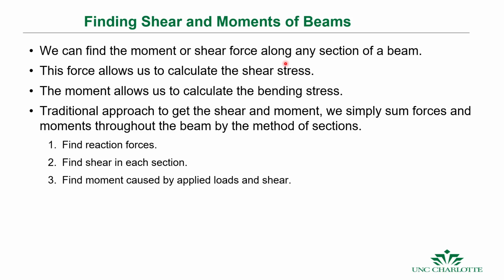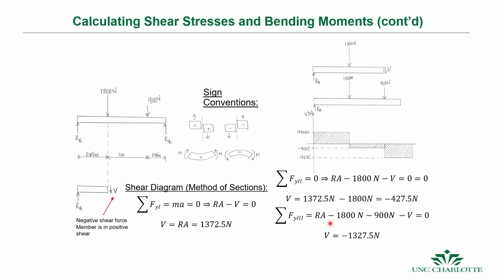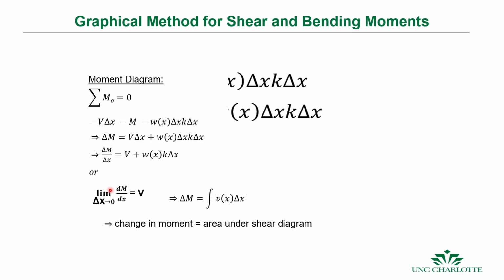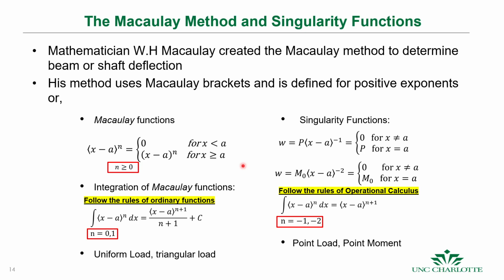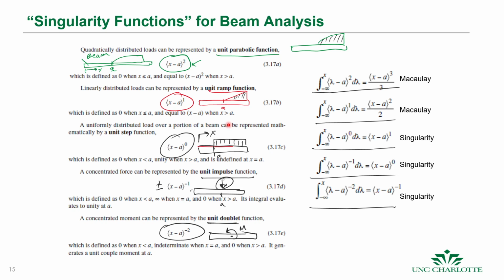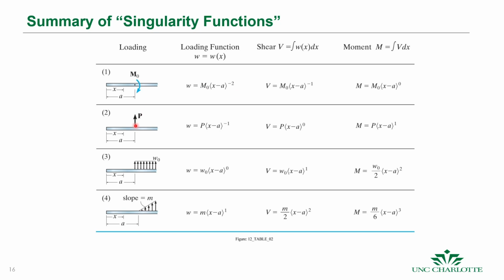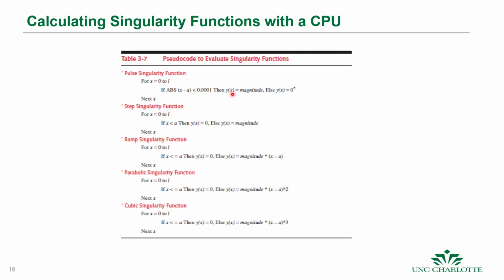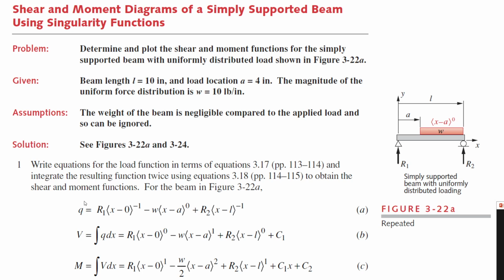L5 1 Beam Deflection and Singularity Functions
A review of loading in beams using the method of sections and singularity functions. Loading, shear and moment diagrams.